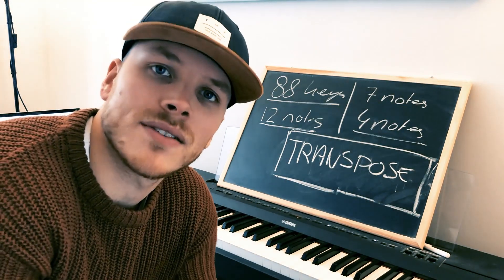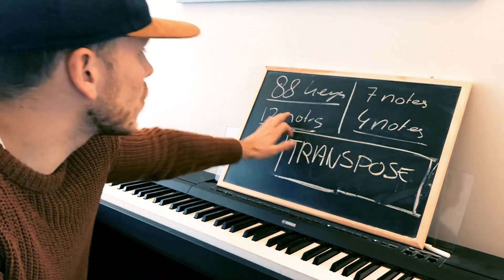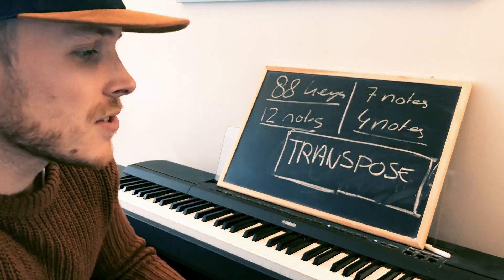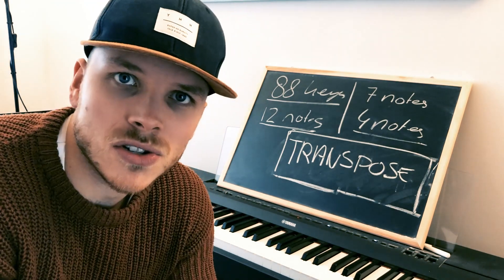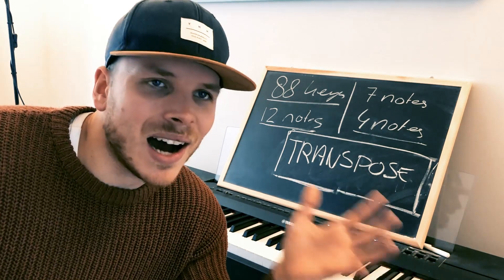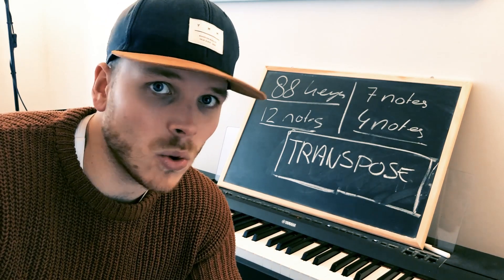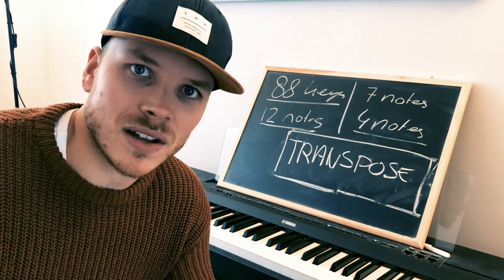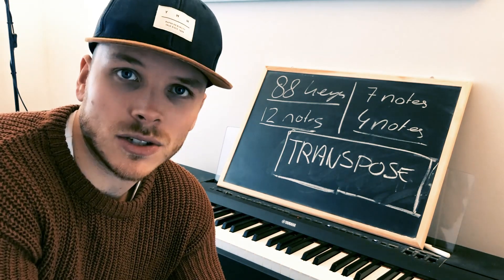Everybody Can Play Piano, So Can YOU!